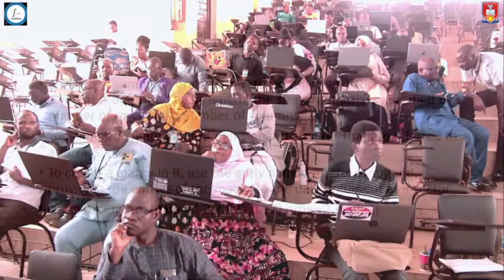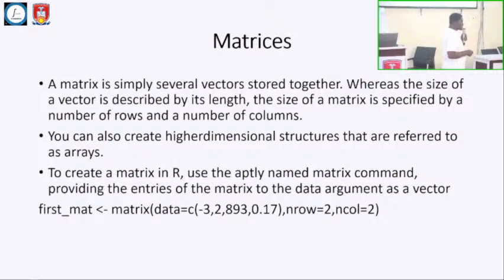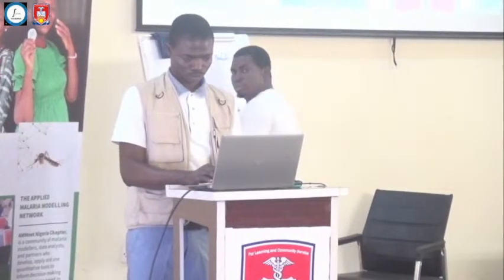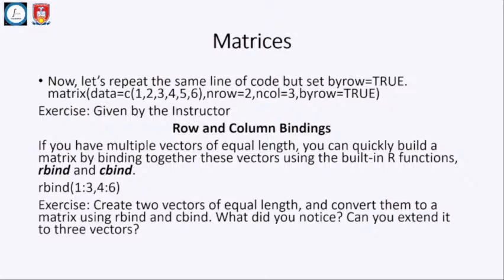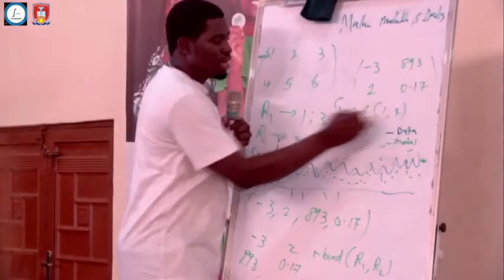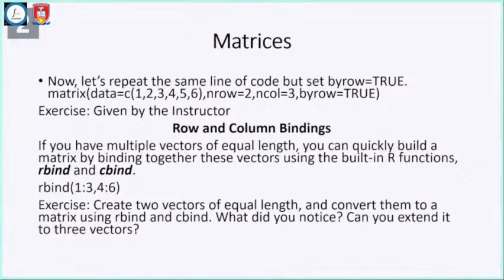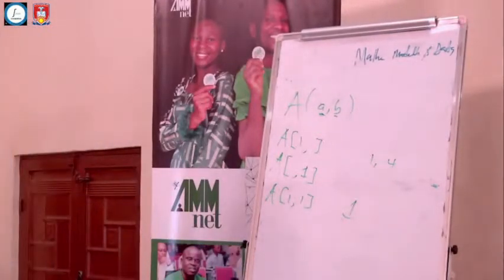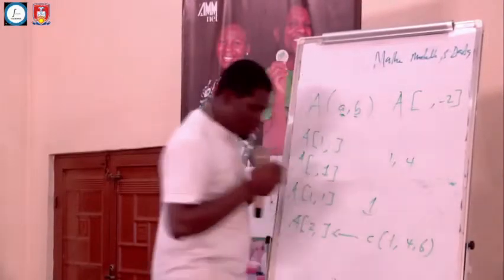ICAMMDA 2025 THUR 27-02-2025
ICAMMDA 2025